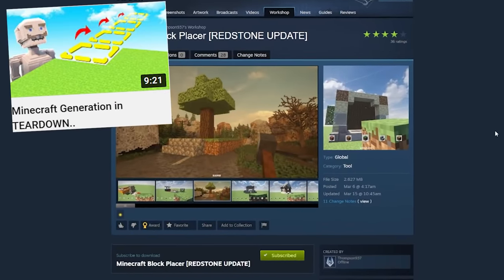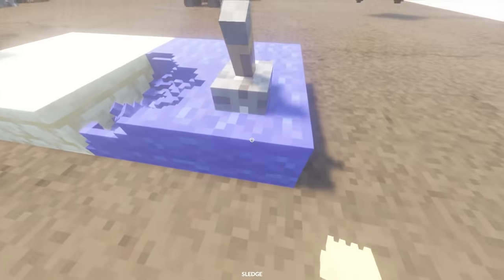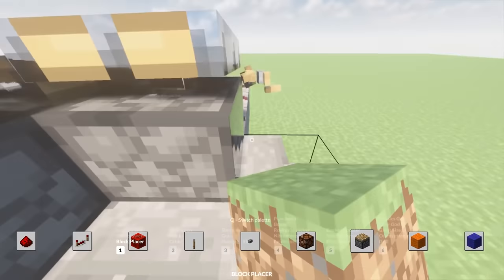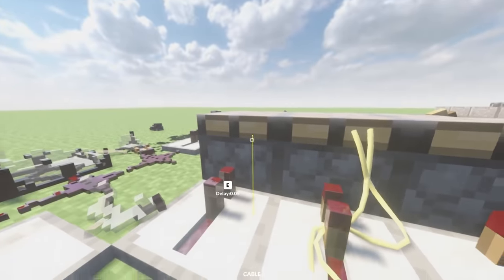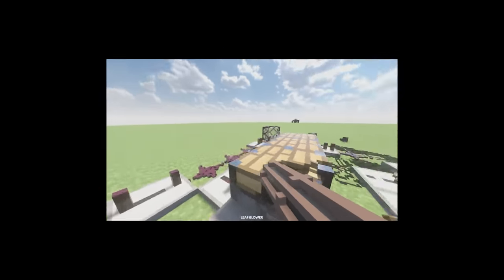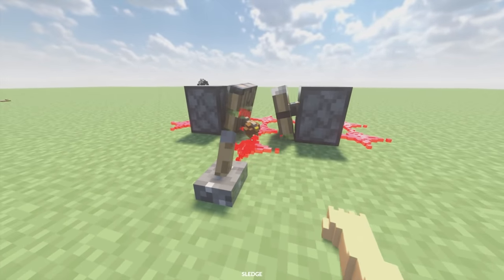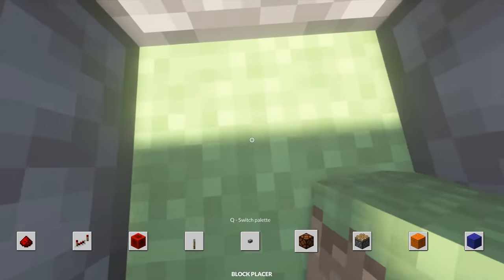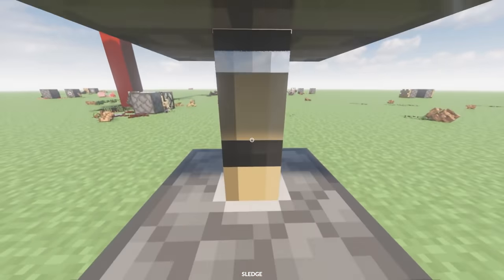Working Minecraft Redstone in TEARDOWN!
So I found working minecraft Redstone inside Teardown... This may be the start of Something Beautiful..